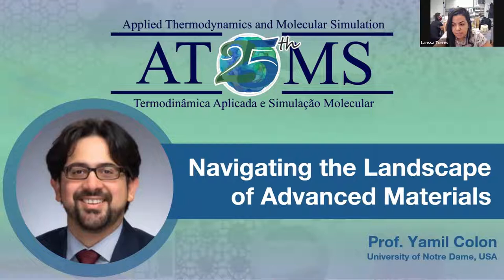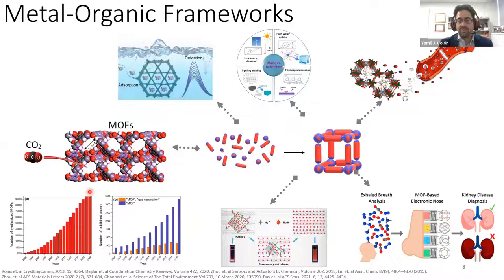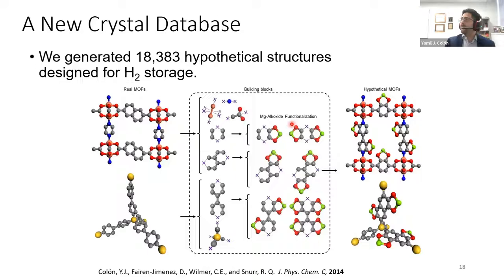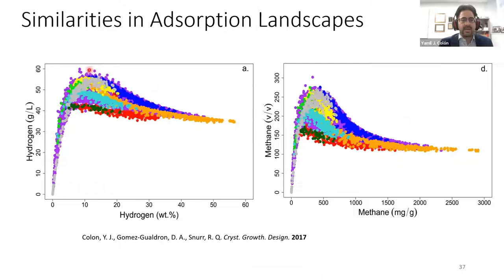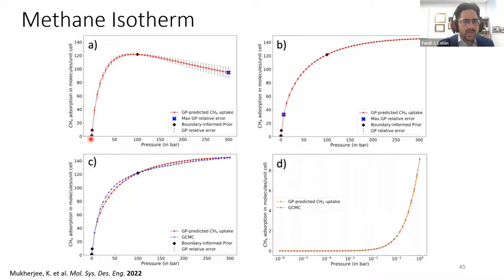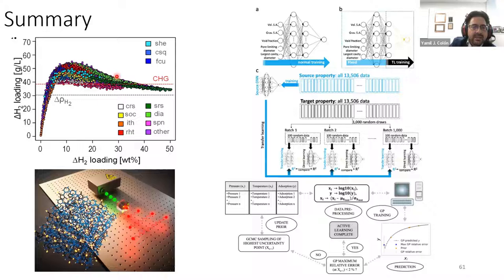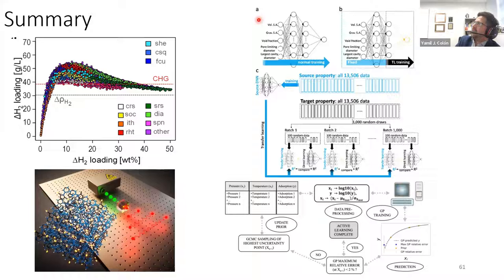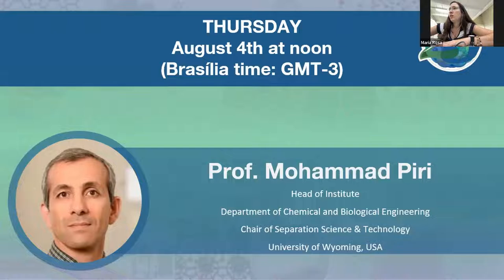Navigating the landscape of advanced materials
July 28th, 2022, the ATOMS group had the virtual seminar with Prof. Yamil Colon (University of Notre Dame)